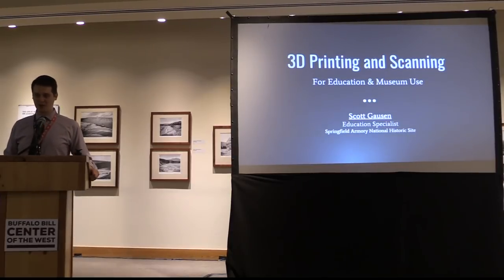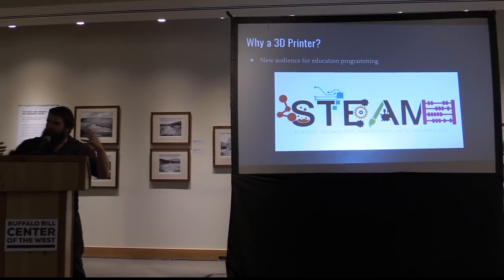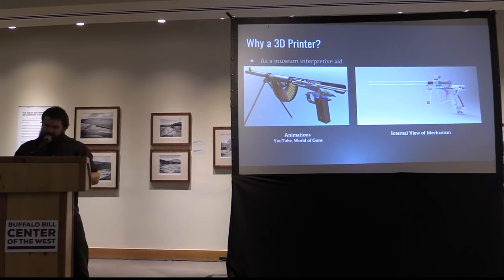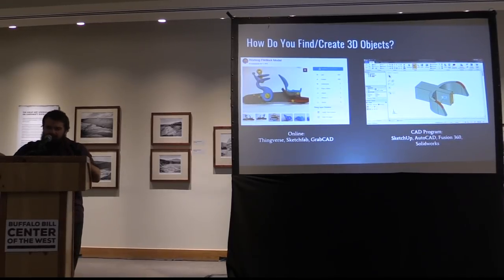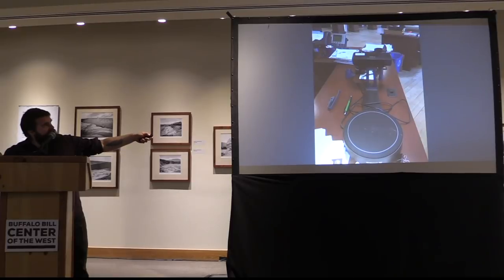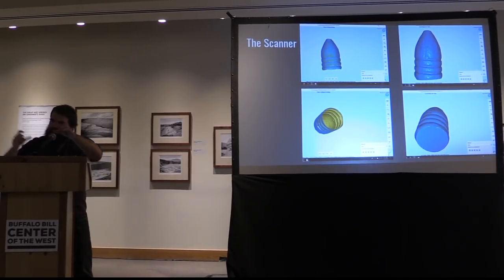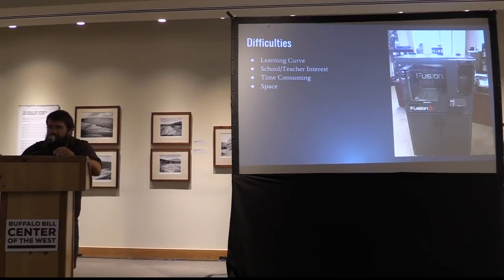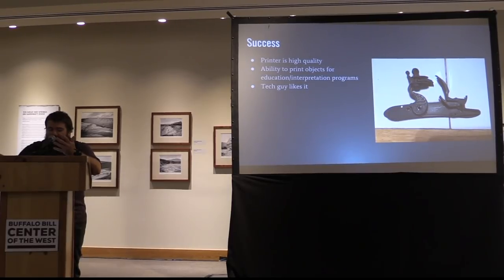Arsenals of History 2019: 3D Printing & Scanning for Museums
Arsenals of History is an annual symposium of firearms museum, and met this year at the newly renovated Cody Firearms Museum The theme of this year's symposium was social media and museums. This presentation was given by Scott Gausen, an Education Specialist for the Springfield Armory National Historic Site. He has been experimenting with the use of 3D scanning and 3D printing technology for museum and educational purposes.

You can find more information about Springfield Armory National Historic Site at their web site, including current special events, visiting hours, and more: